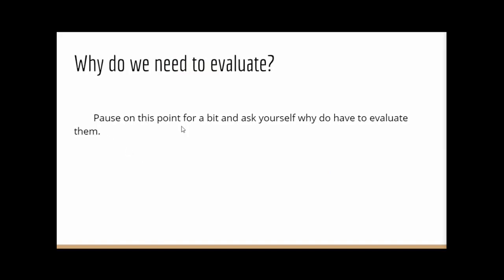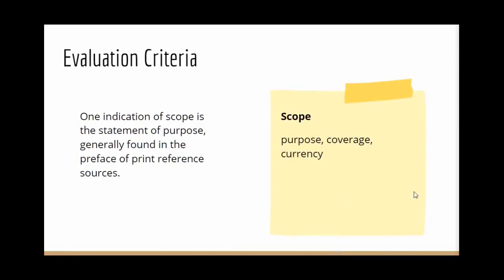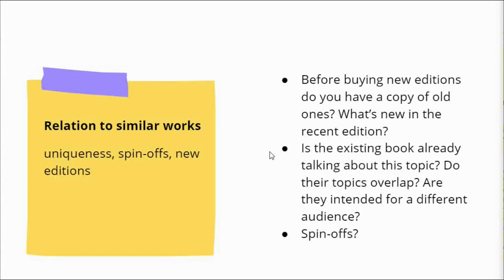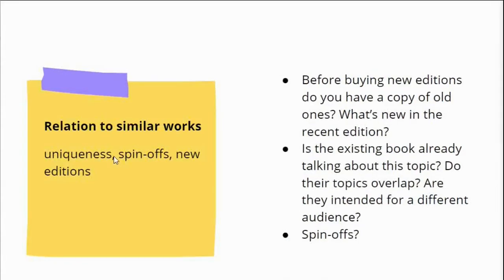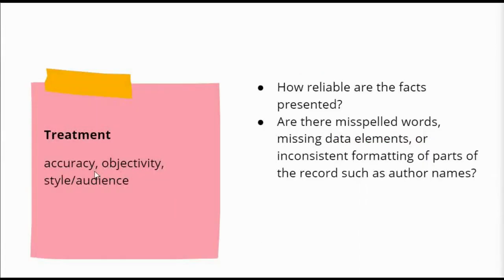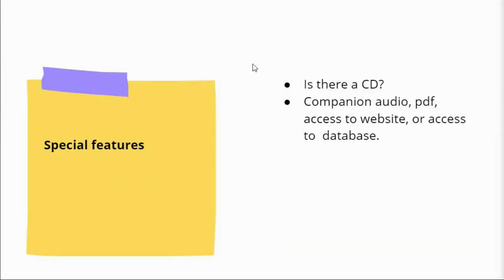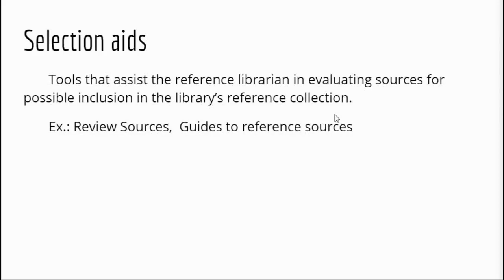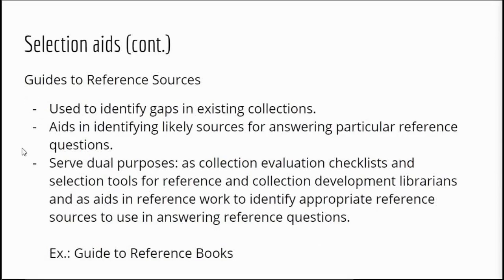Evaluation of Reference Sources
This video discusses what criteria to evaluate General Reference Sources and the tools to aid in selection.